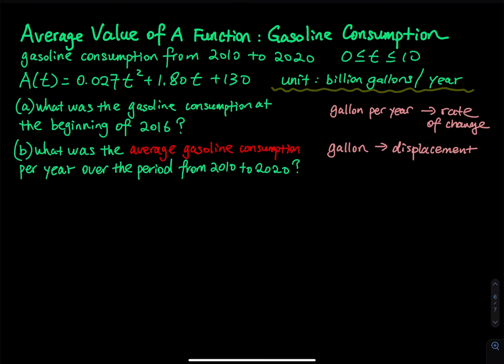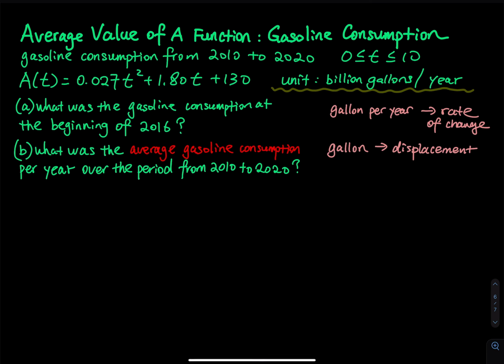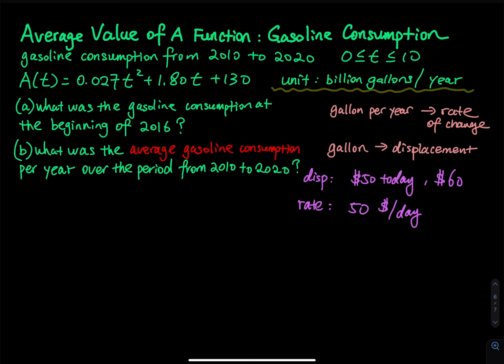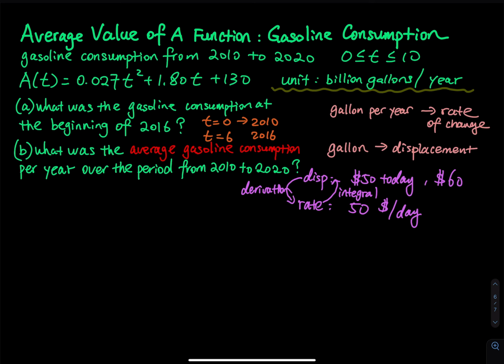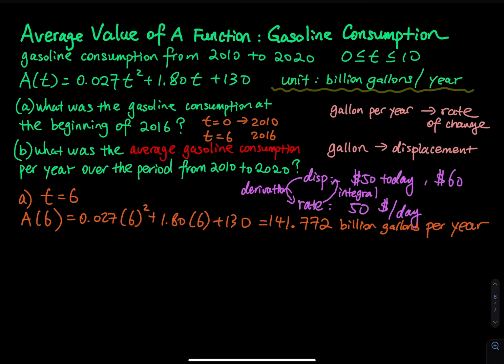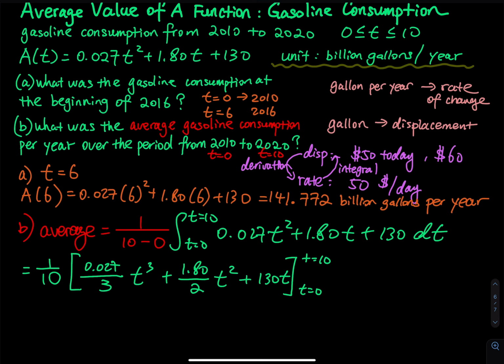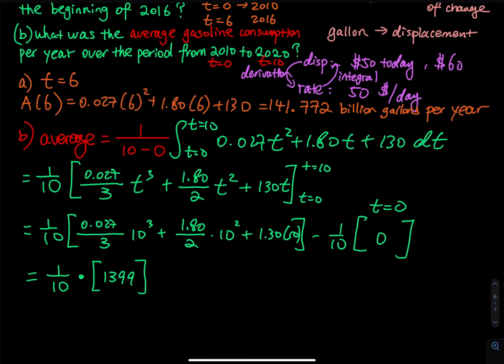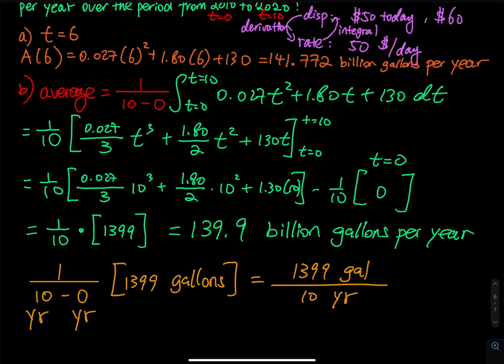6.5 Part 4/4: Average Value of A Function Application Problem: Gasoline Consumption | Applied Calc